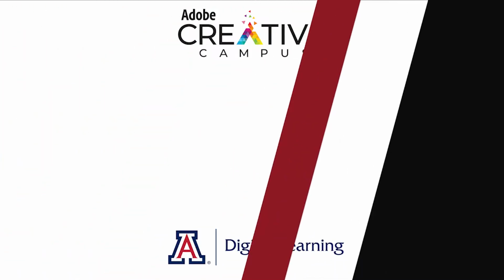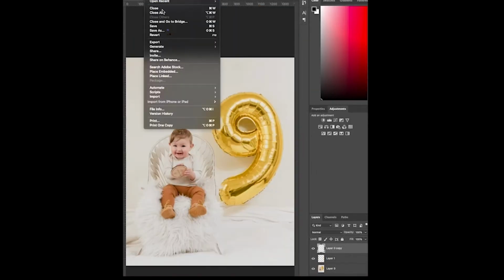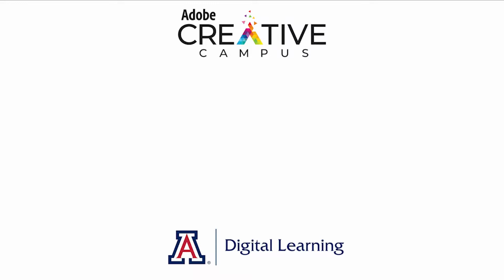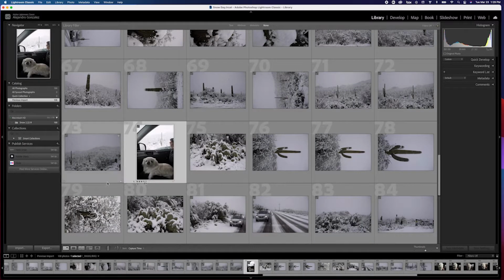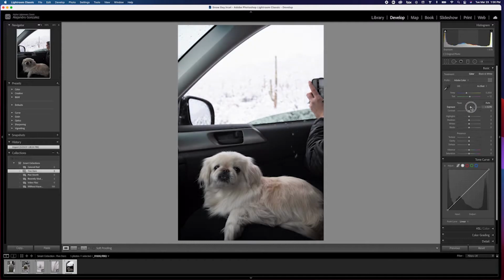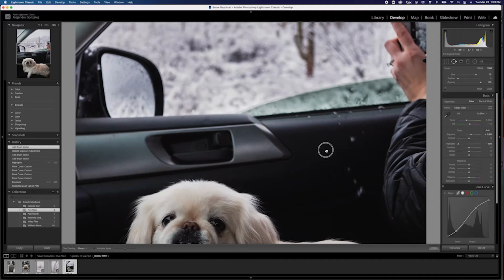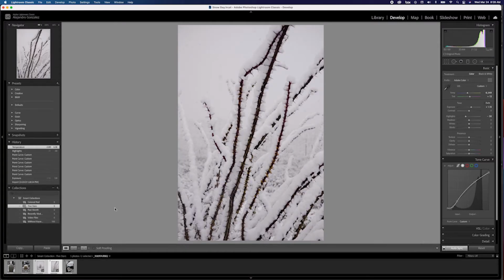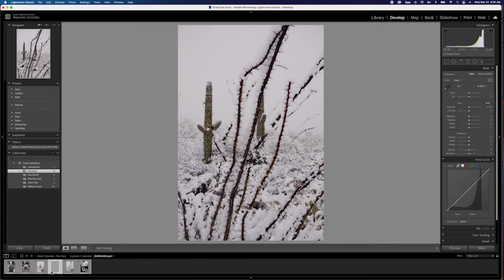Lightroom Classic VS Photoshop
This introductory video helps you establish a photography workflow using Lightroom Classic and Photoshop.  We discuss the strengths of each program and how to use them together.